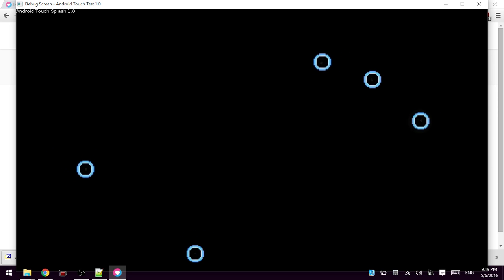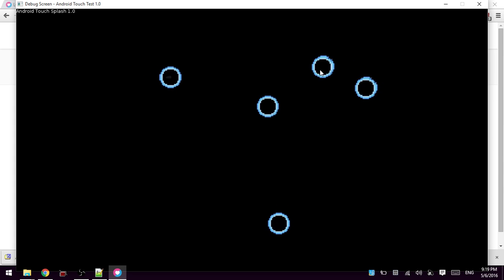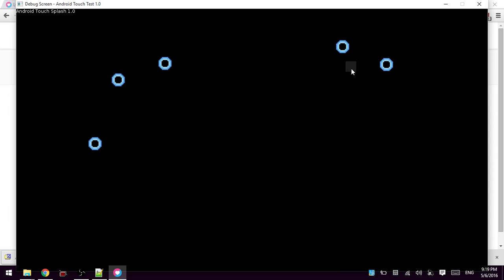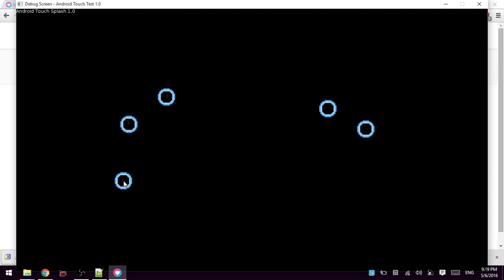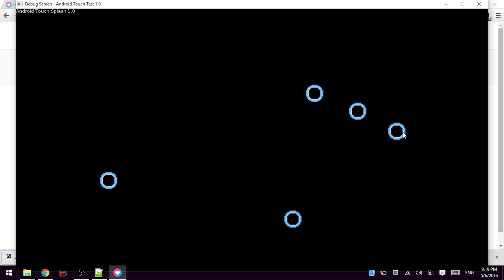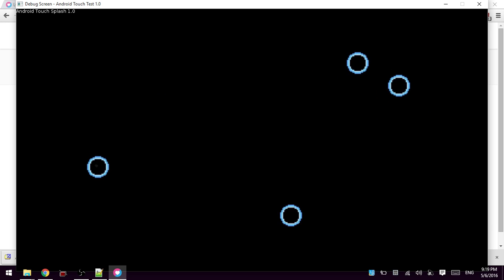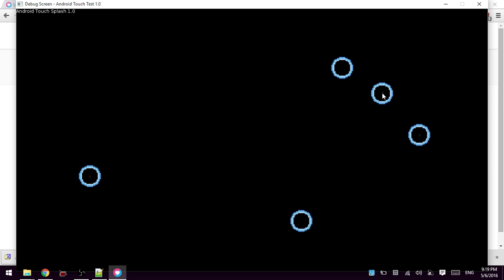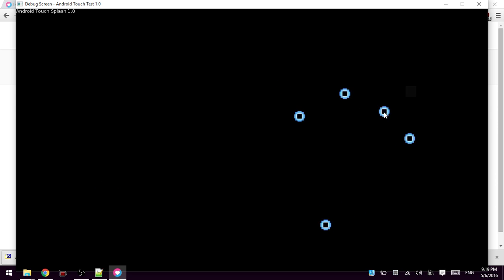love2d Asus T100 Multi-Touch test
Sample of love.touch functionality in the Lua LÖVE 2D open source game engine. Get the free source code and .love file
Tested on T100TA